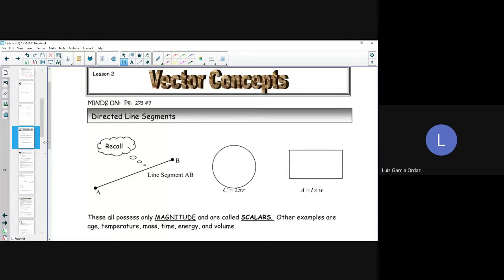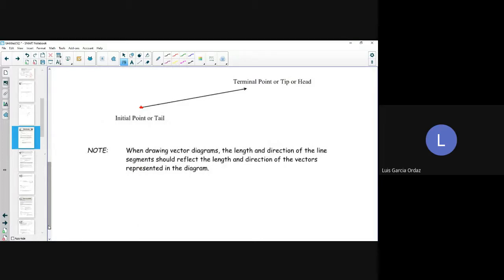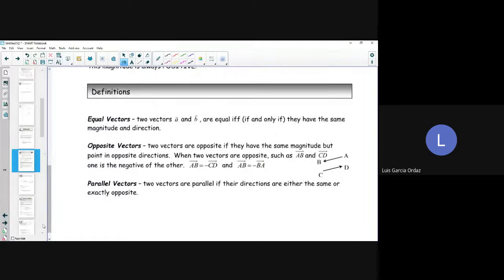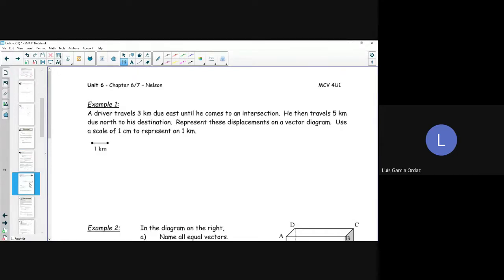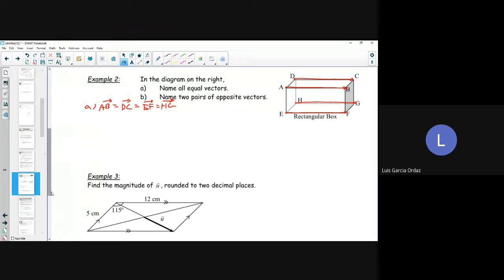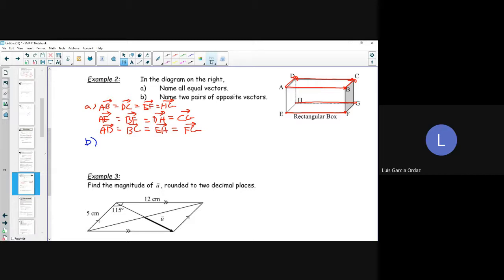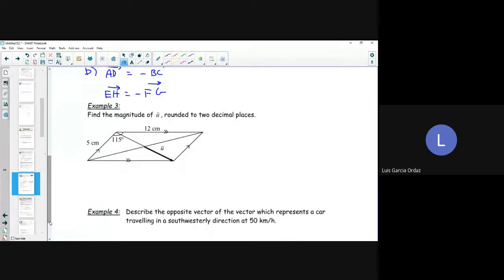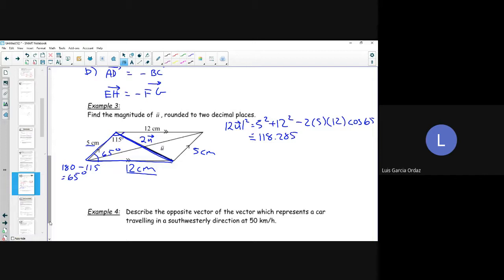Unit 6 Lesson 2: Vector Laws of Addition